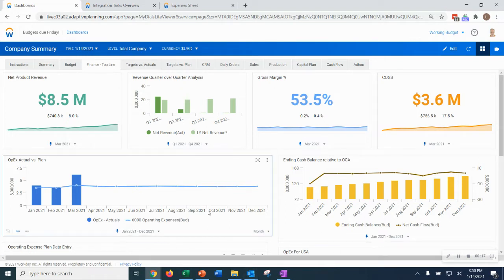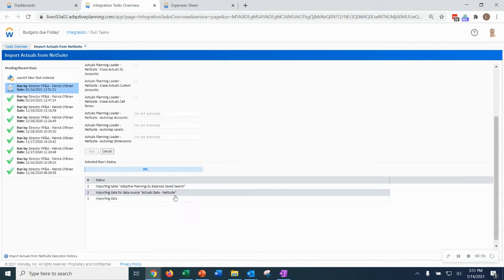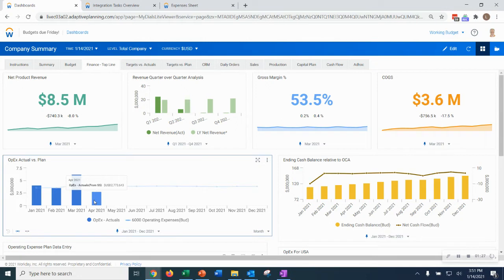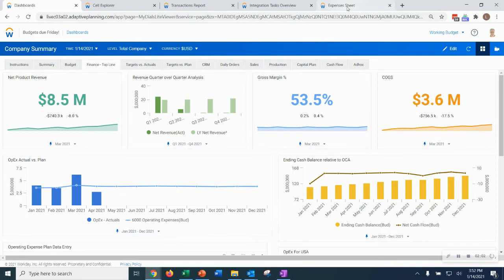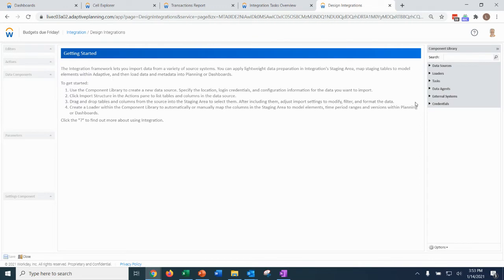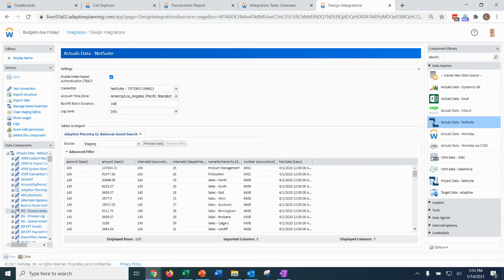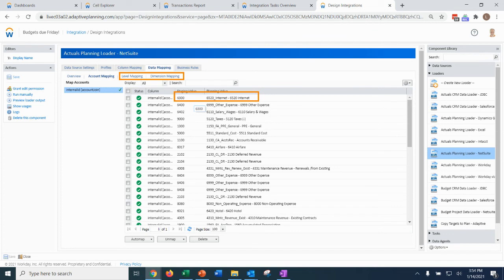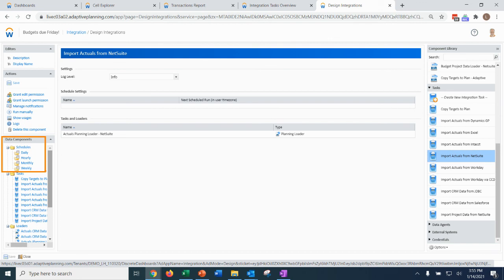Imagine if: Netsuite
Imagine if you could integrate seamlessly with NetSuite, even drilling through into the GL.